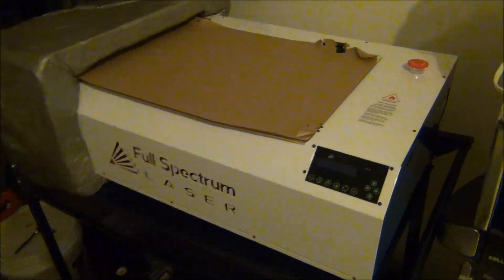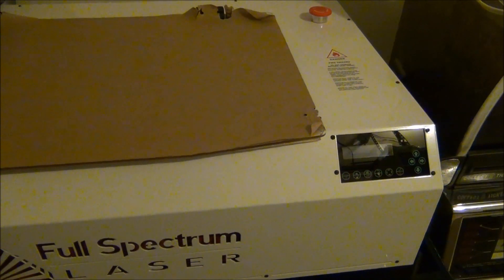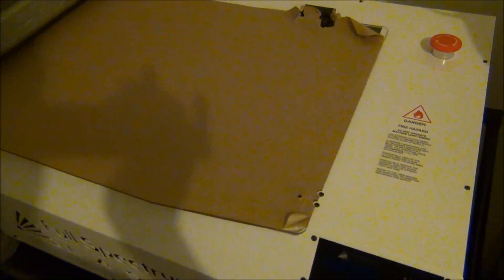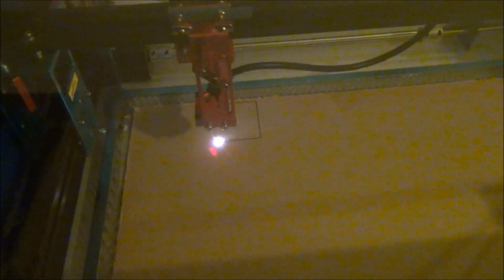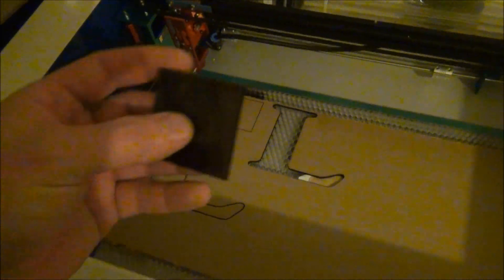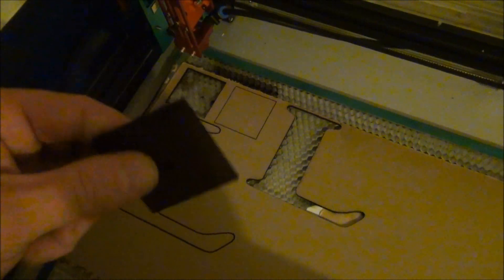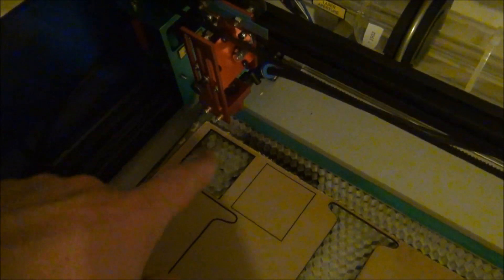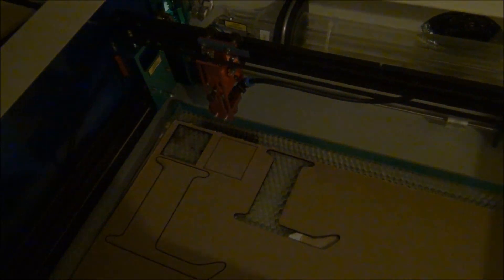My new Full Spectrum LASER! intro and First cut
This is the new Gen 5 Laser from Full Spectrum out of lasVegas, NV. This is a 40 watt laser upgradable to 90 watts. for the test cuts I used foamboard and it worked perfectly. In this video I do a quick demonstration with 1/8'' black acrylic. This thing is awesome so far with a ton of possibilities. Everyone at full spectrum is great with their customer service. One thing I need to do is increase the airpressure and Vent CFM, Smoke can lessen the intensity of the laser. This was carefully and well packed in is box with the expanding spray foam. It was easy to setup, within 30 min  I was cutting my first test. The software is easy for someone with illustrator or corel draw experience. I don't have much experience in those programs so I am self teaching, via all the great youtube tutorials out there. Its just a lot to remember.